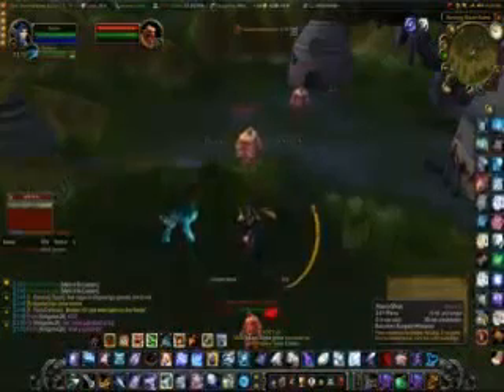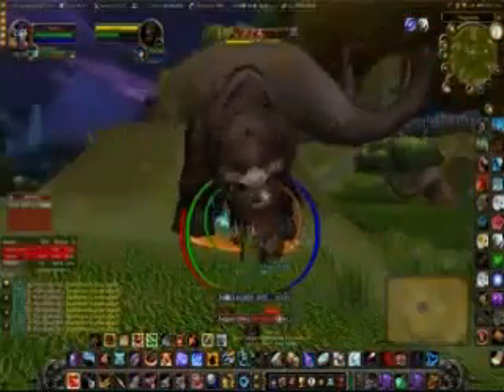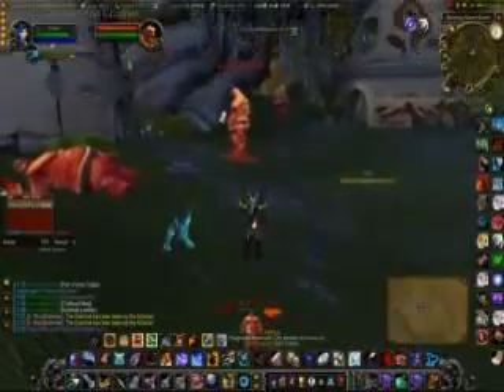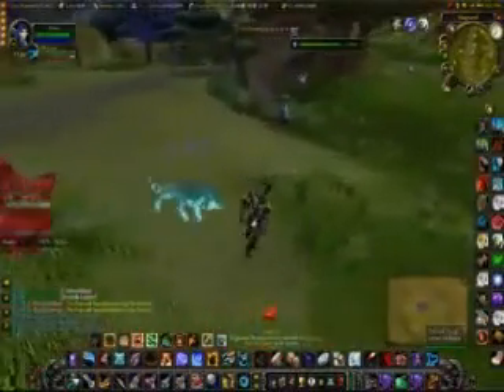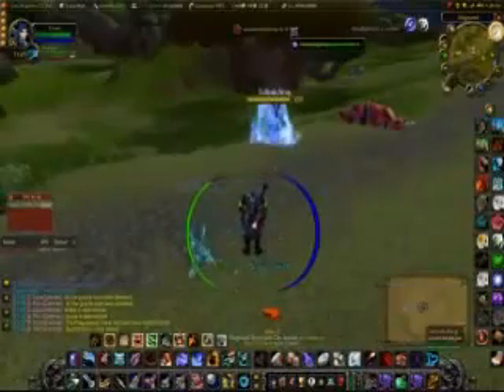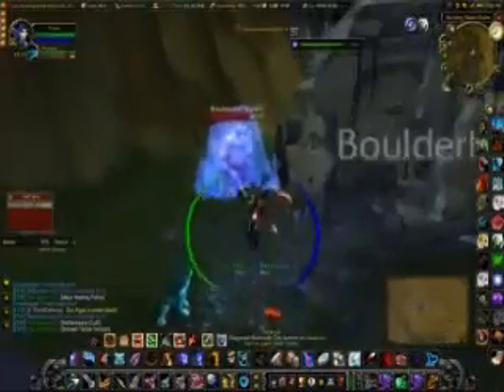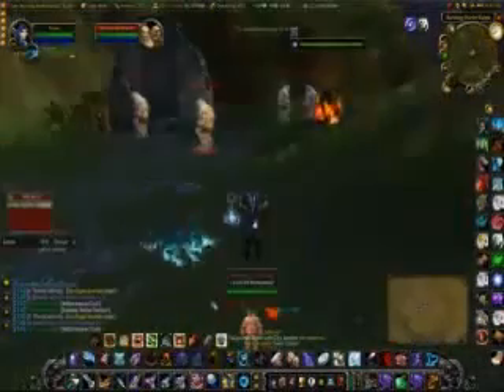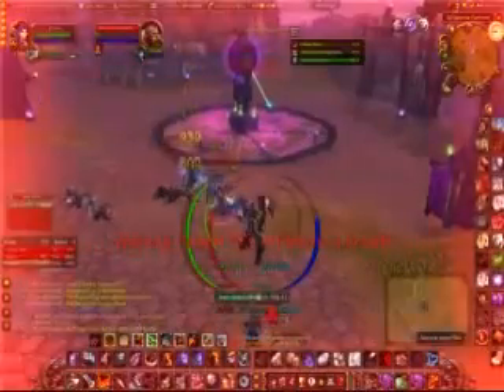World of warcraft hunter tips